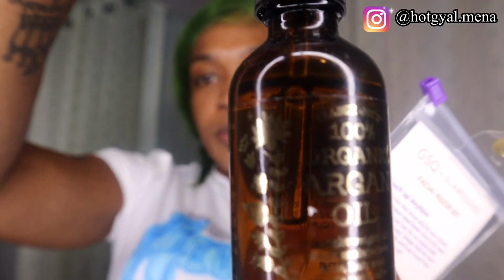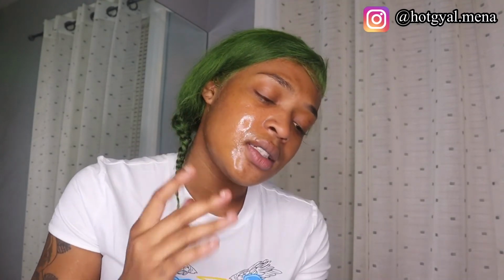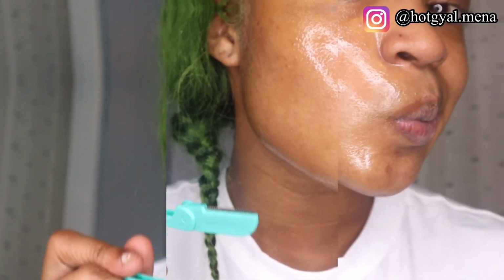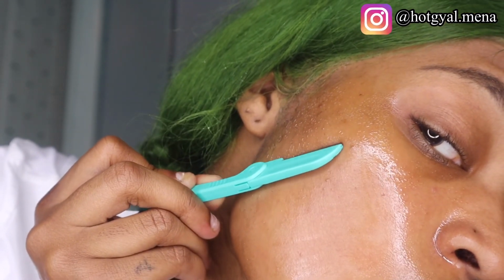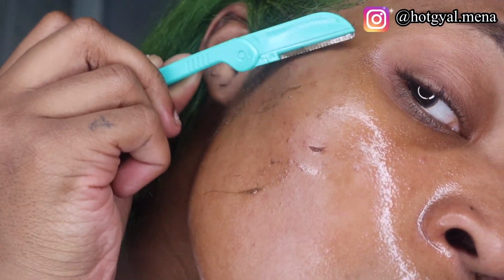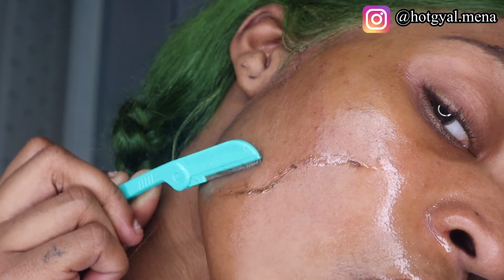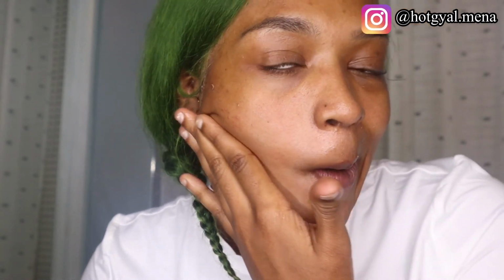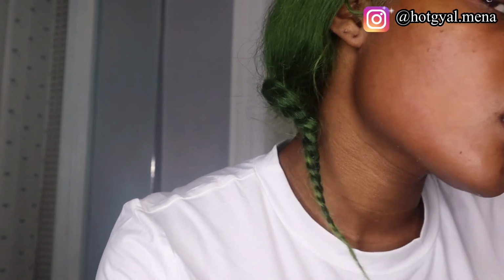I SHAVED MY FACE AND LOOK WHAT HAPPENED 😱 [HotGyal Mena]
Hey Hotties hey ! THANKS SO MUCH FOR CLICKING ON THIS VIDEO 🥰

I Seen this video around and was thinking maybe I should give this a try.  So I did . I was happy with the results my skin was very smooth . Only thing is you would just have to take our sweet time or you will hurt your self , if you have sensitive skin you would have to be VERY gentle so the blade won’t be to harsh on your skin . . Other than that I would definitely try this again .  It’s Surprisingly Amazing.

Let’s connect more 🙃

SC: Pretty.Menaa

Road 2 1K  🥳